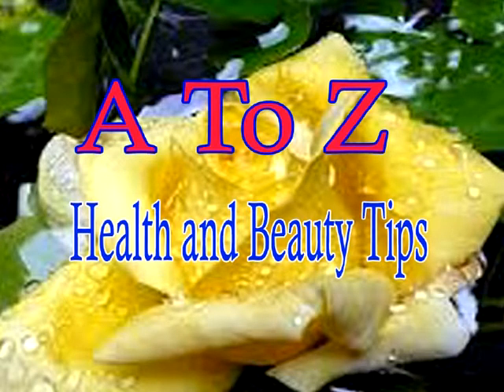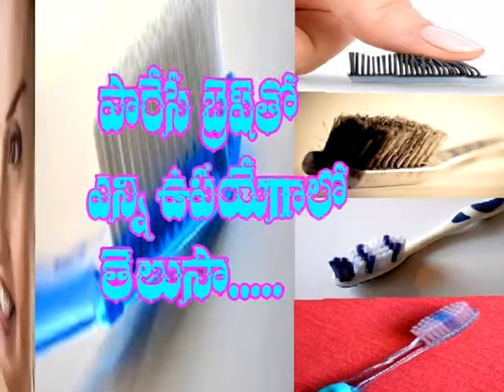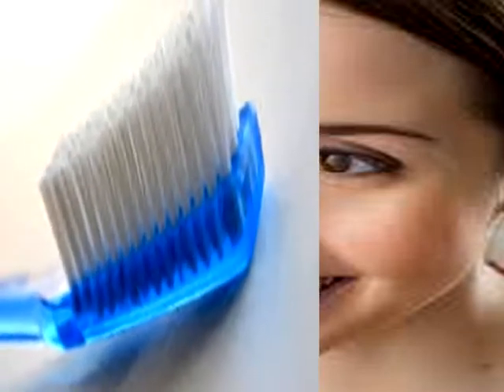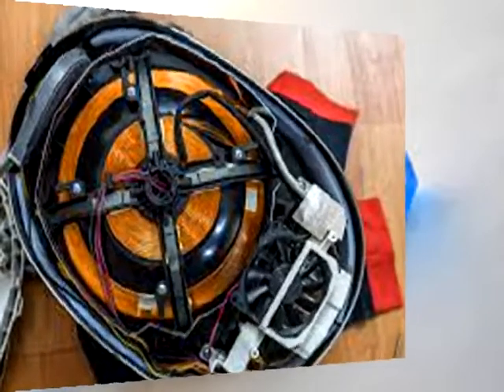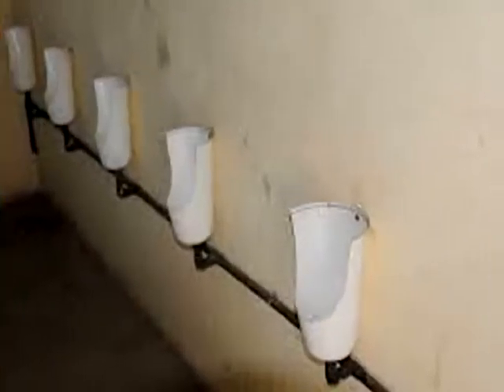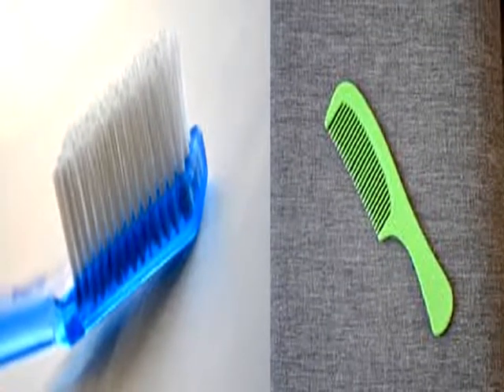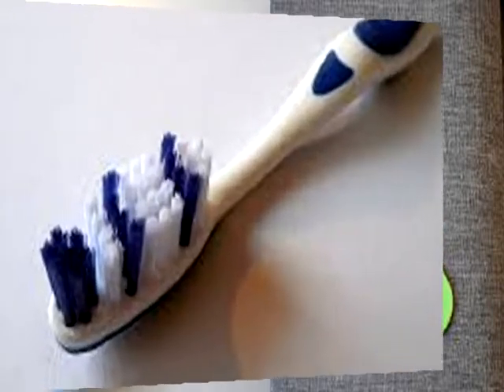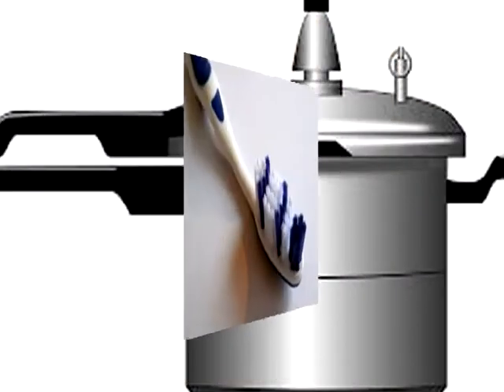How to Make Used Westage Tooth Brush. Or Wastage Tooth Brush Uses.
Welcome the on line channel A to Z health and beauty tips Channel.Surprising uses of Wastage tooth brush. This wastage brushes is used in clean the plastic tubs and gold rings and gold jewelry and gas stoves and  kitchen sinks and  wash rooms tails  nails of legs etc... Some of the wastage brushes information you see the you tube on line channel A to Z health and beauty tips channel.